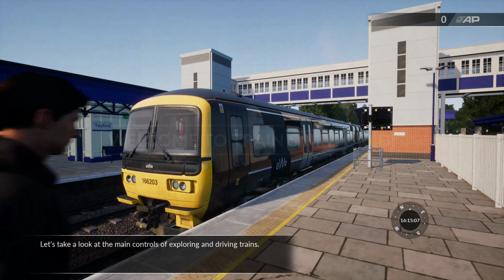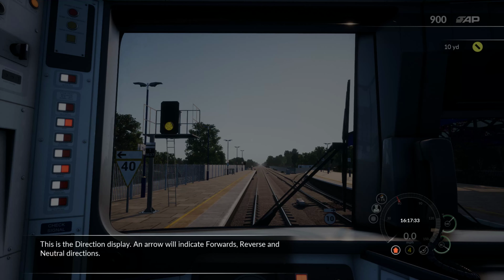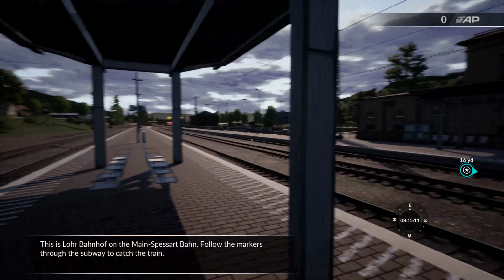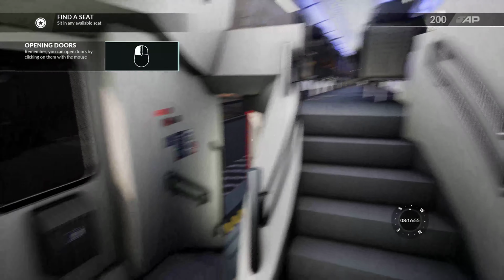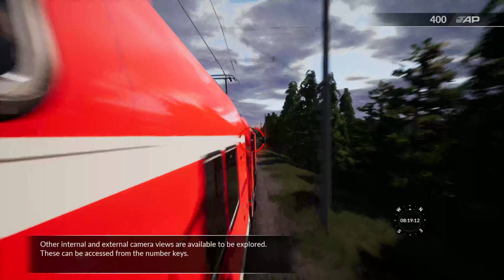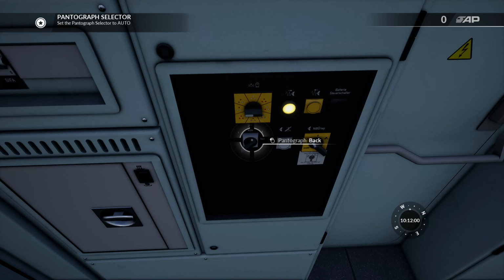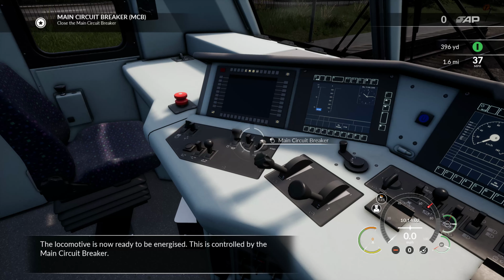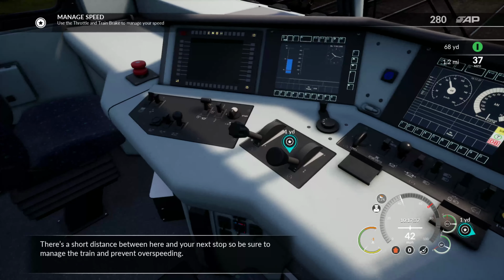[PC] Train Sim World - Introduction [i9-9900K][GTX1080SLI][4K/60]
A game on Xbox Game Pass Ultimate - Train Sim World. toot toot! It can be quite difficult to stop a locomotive with just a mouse. Going through the introduction and one mission on a passenger train.

PC Specs
CPU: i9-9900K @ 5Ghz
Mobo: Aorus Z390 Master
RAM: 32Gb Aorus RGB DDR4 3200 B-die
GPU: ASUS ROG Strix GTX-1080-A8G-GAMING x2 SLI
Monitor: Sony 43KDL8500G
PSU: Corsair RM1000X
COOLER: Corsair H150i PRO
Keyboard: Corsair K70
Speakers: Klipsch Promedia GMX A-2.1
Mouse: Logitech G502 Proteus Spectrum
SSD: Samsung 970 Evo Plus 500Gb m.2
SSD: Samsung 970 Evo 500Gb m.2
SSD: Sandisk UltraII 960Gb  SSD
SSD: Crucial MX100 512Gb SSD
SSD: Crucial BX500 1TB SSD
ODD: LG WH15NS40 Bluray Writer 16x

Nvidia Geforce Experience (4K60@8Mbit)